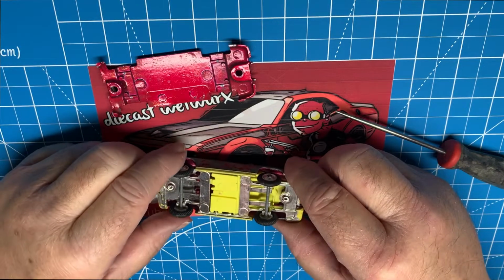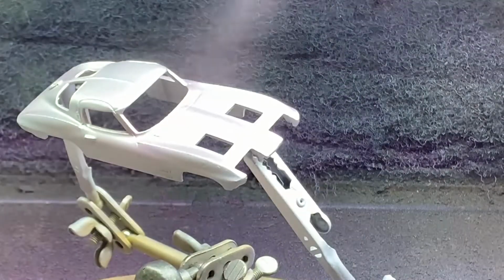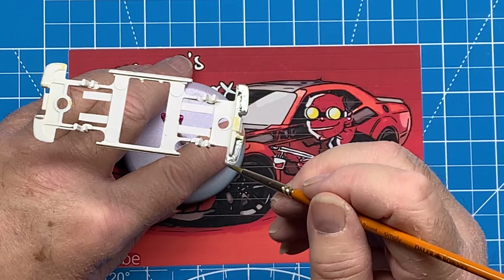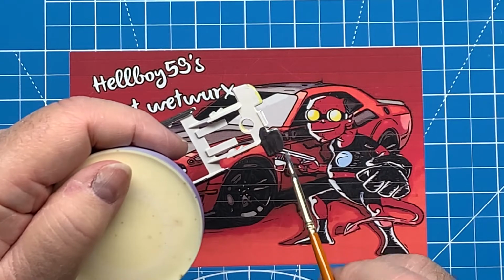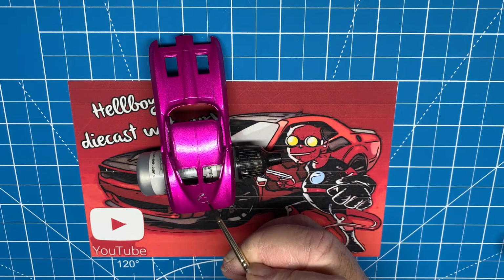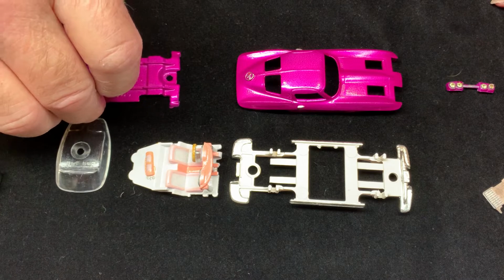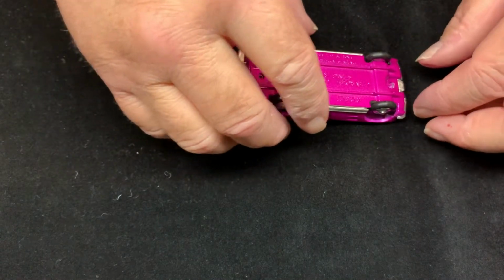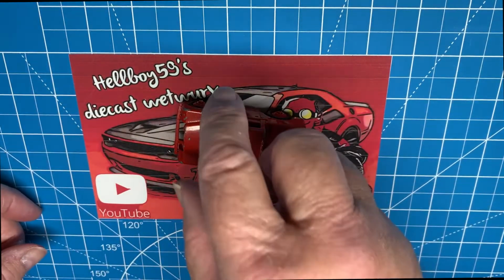Corgi '63 Corvette Stingray back from the brink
in this video I'm restoring a playworn but intact 1963 Corvette Stingray
new paint new tyres polished wheels and a custom painted interior